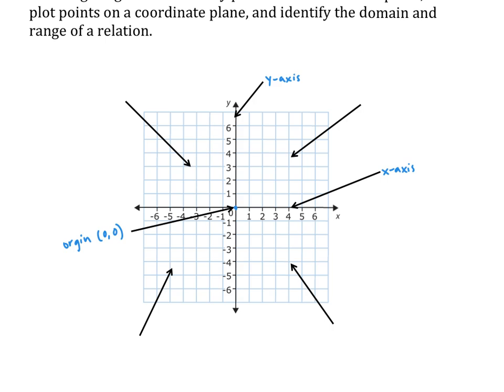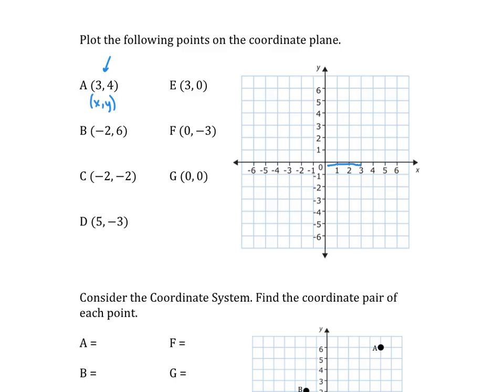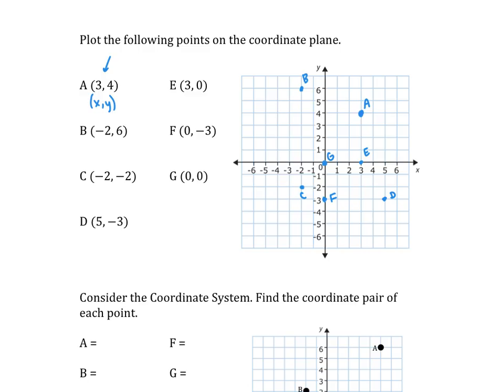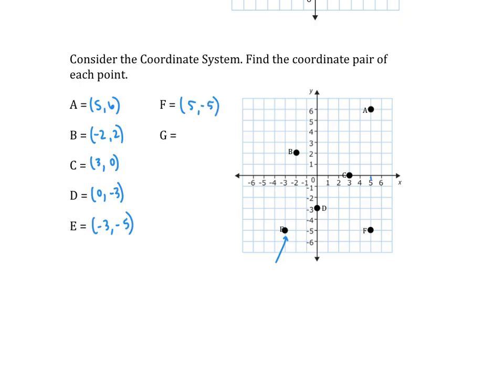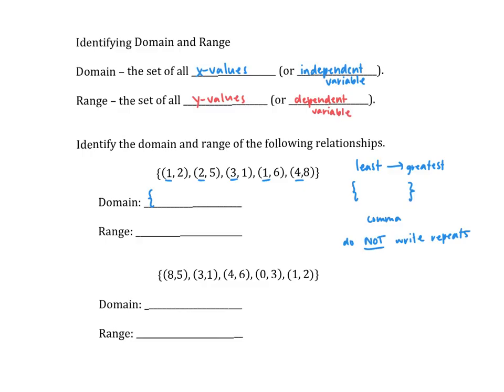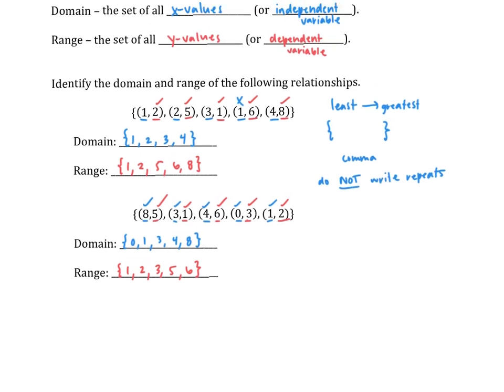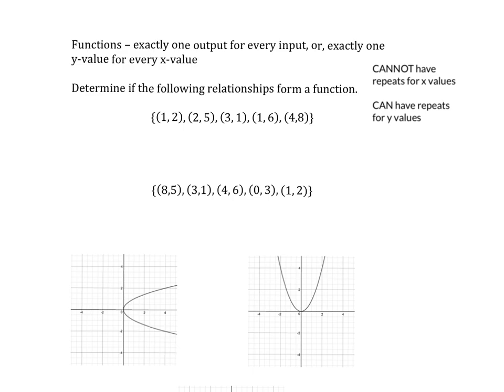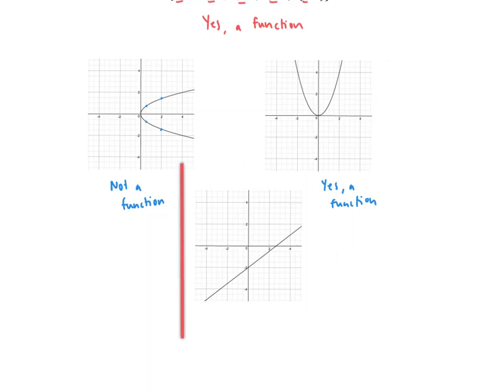Domain, Range and Functions